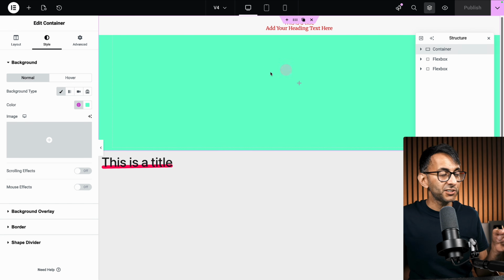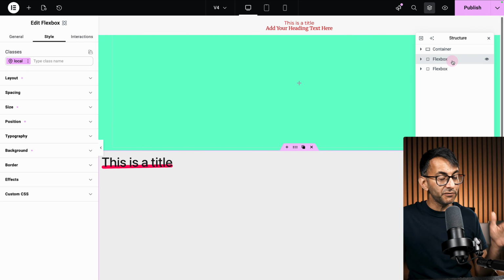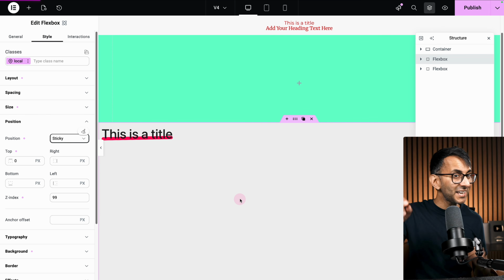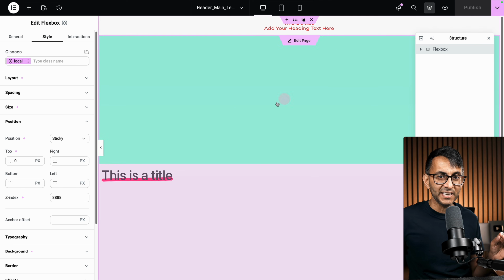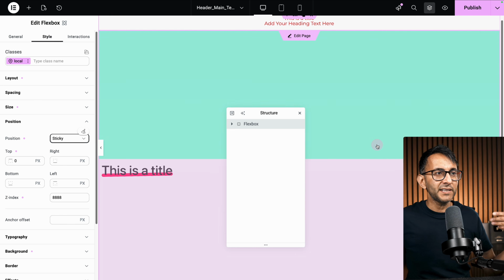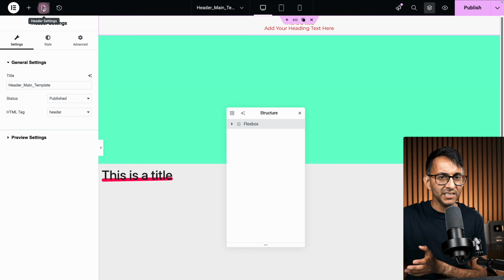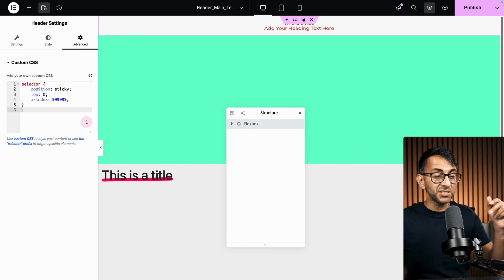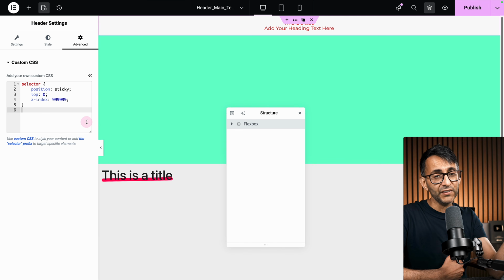This is how to make Elementor V4 Headers STICKY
Another way is to use this CSS:

selector {
position: sticky;
margin-top: 0;
z-index: 9999;